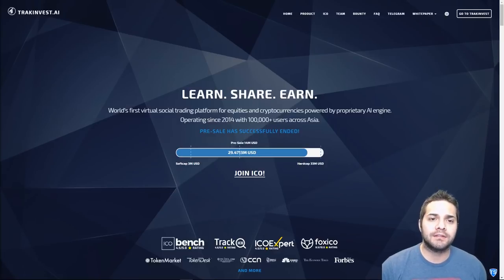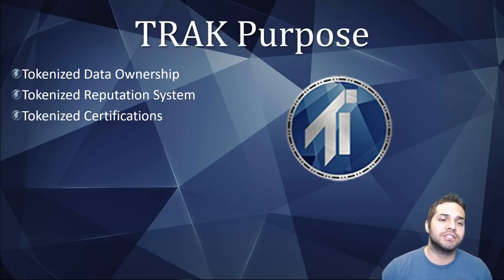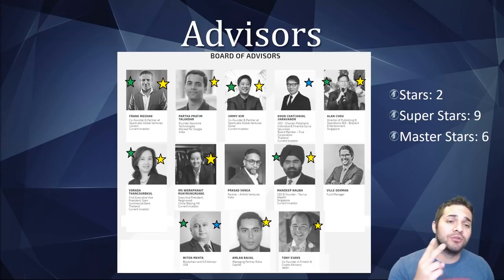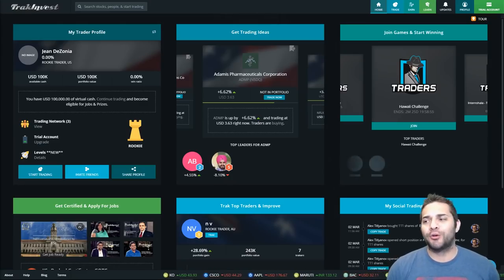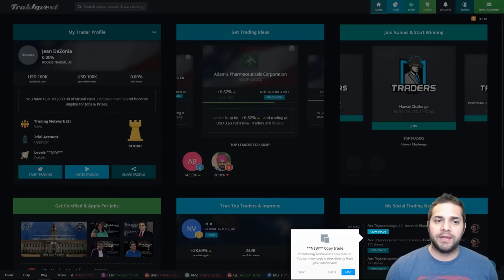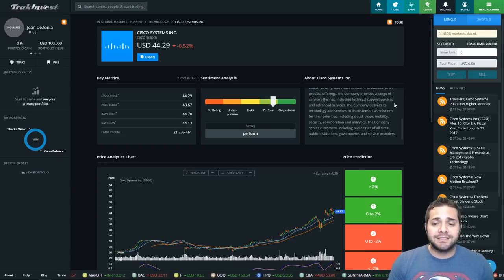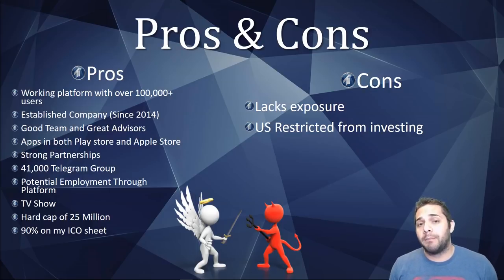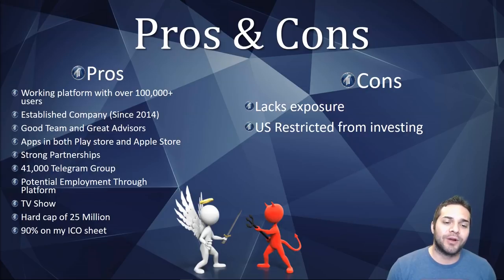TRAKINVEST (TRAK) - COIN ANALYSIS - UNDER THE RADAR ICO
This video is about the ICO Trakinvest. Unknown and under the radar ICO with a beautiful working product. Check it out and let me know what you think.